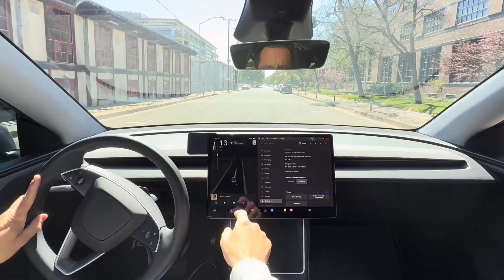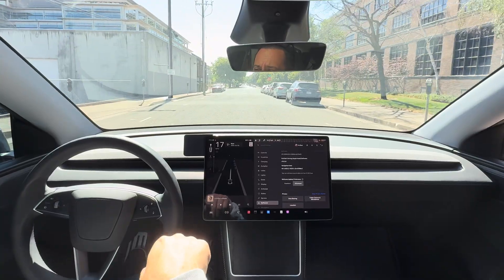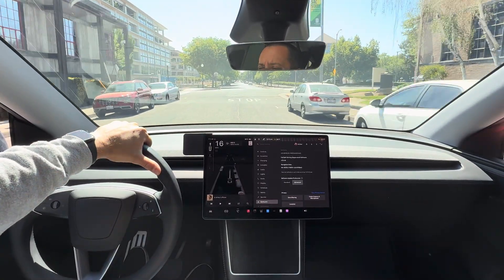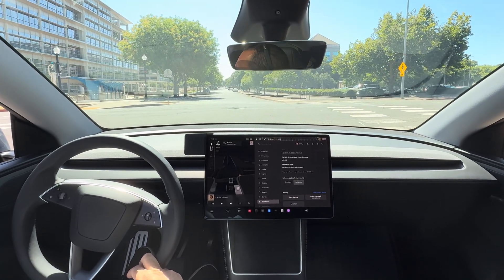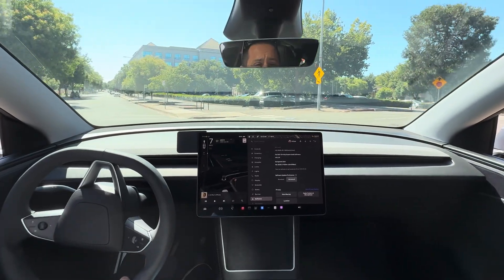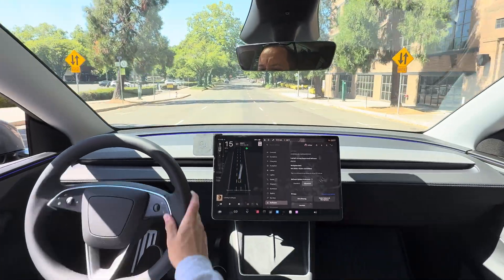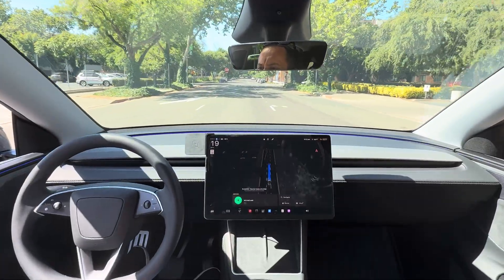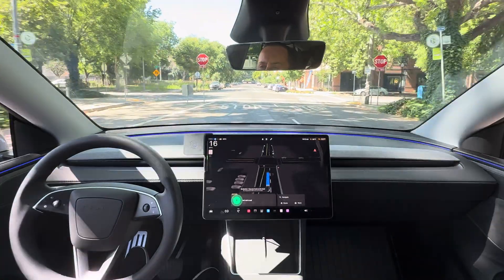Tesla FSD - Pulled over by police?!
Does FSD 13.2.9 react to being pulled over by police?  I test it out!